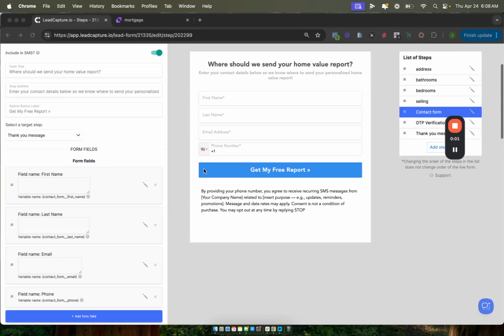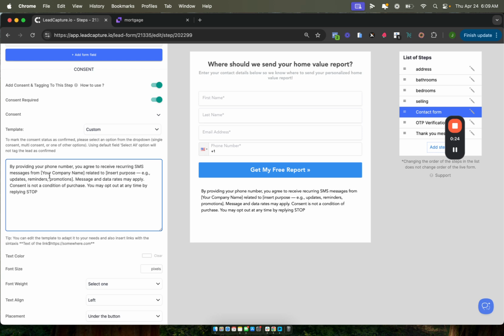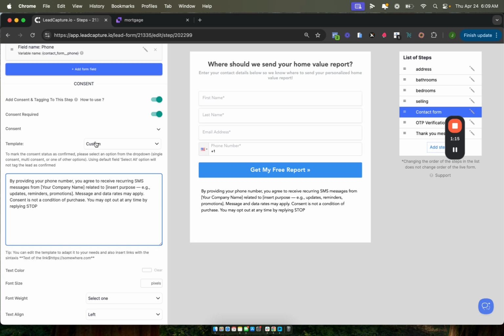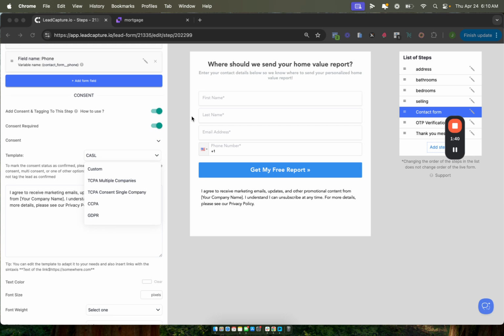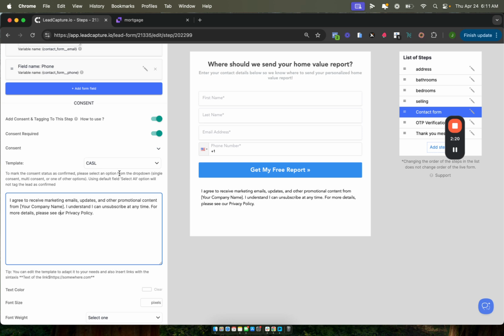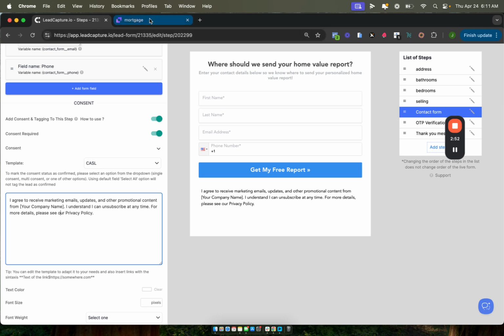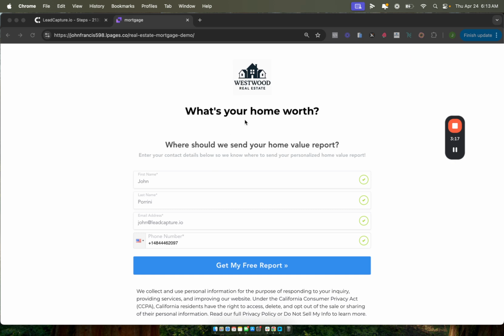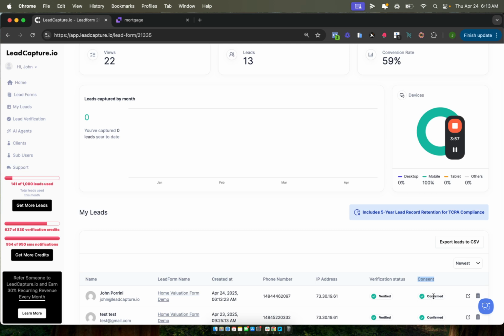New Consent Templates: Easily Add TCPA, CCPA, GDPR, A2P & More To Your Lead Forms in One Click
We just rolled out a powerful update to LeadCapture.io that helps you easily stay compliant with TCPA, CCPA, GDPR, Canadian Anti-Spam, A2P SMS consent, and more—without stressing over legal text.

With this update, you can:

- Instantly add prebuilt compliance templates to your lead forms
- Capture and securely store opt-in consent for up to 5 years
- Tag consent types and pass data into your CRM or lead distribution tools
- Protect yourself with tamper-proof records in case of complaints or litigation

This is for marketers, agencies, and lead generators who need peace of mind—and better workflows... when it comes to compliance.